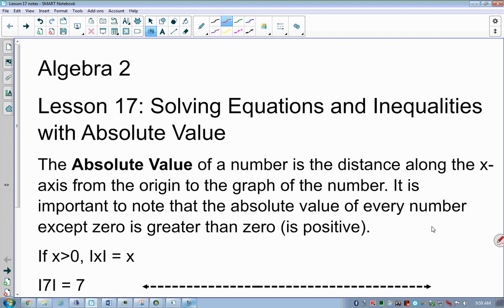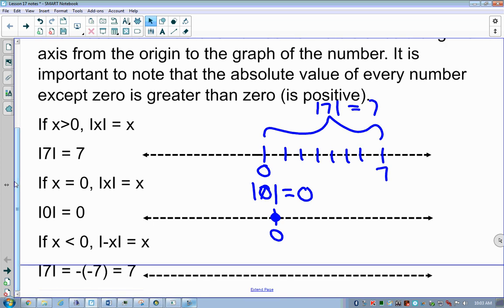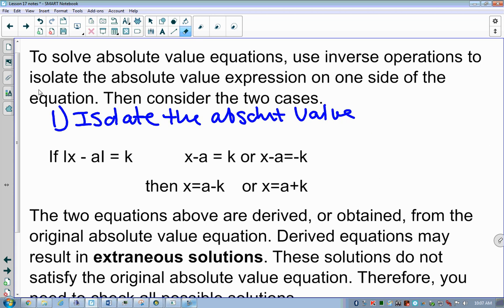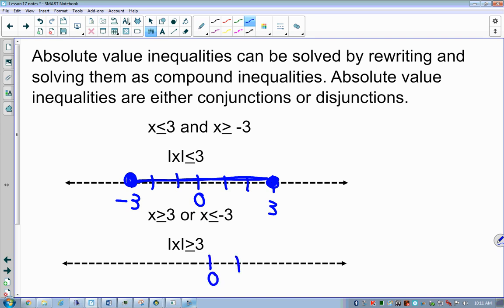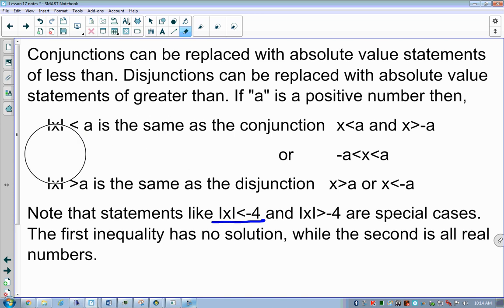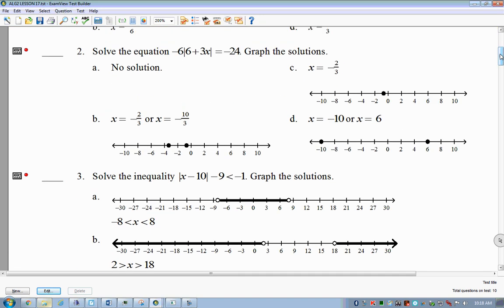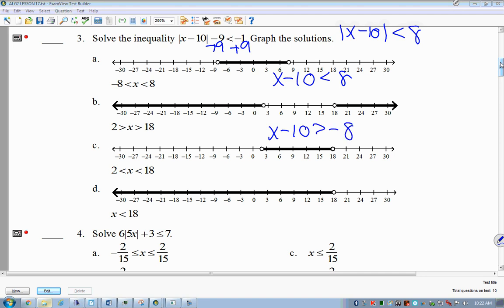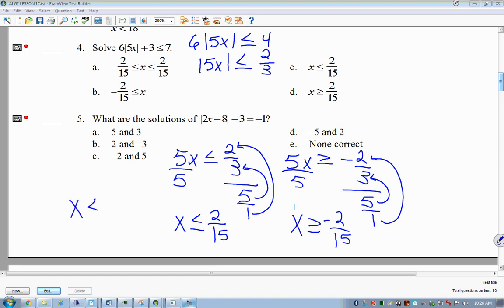Algebra 2 Lesson 17 absolute value expressions